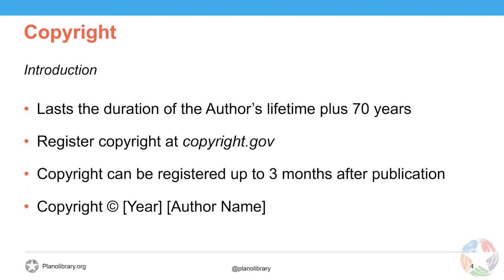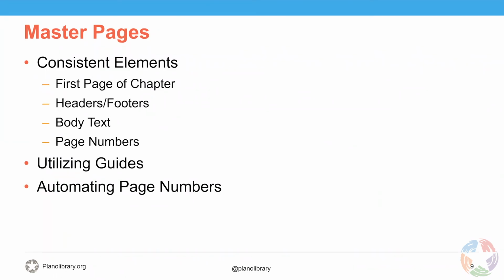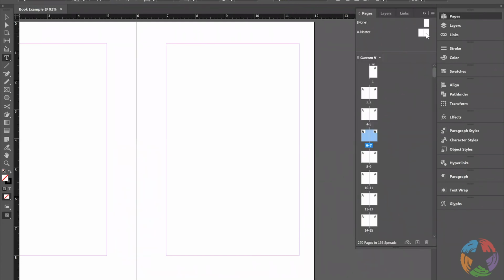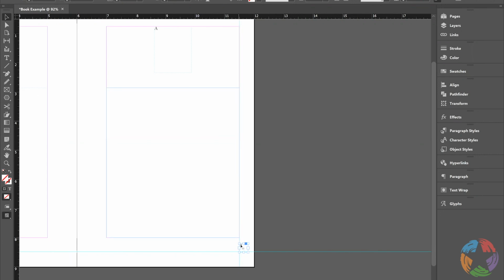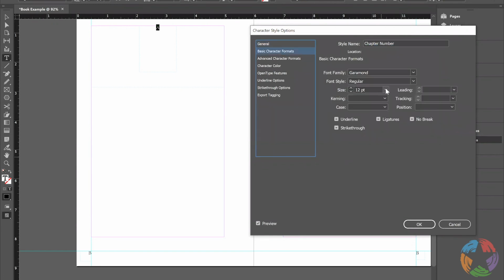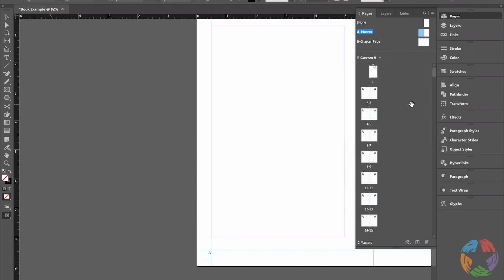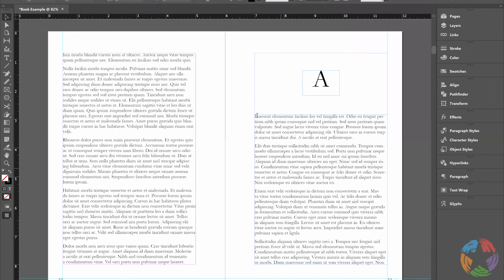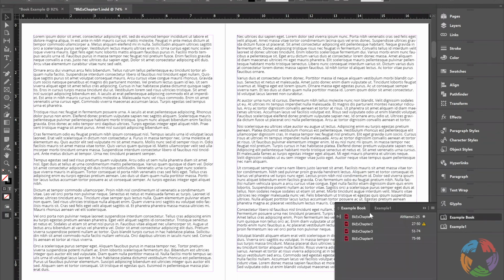Adobe InDesign: Advanced Book Creation Workshop - 9/16/2020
Learn advanced features of InDesign for book creation including book file synchronizing, and application of character, paragraph and object styles. Sign up a free 7 day trial of Adobe Creative Cloud to follow along with the class.